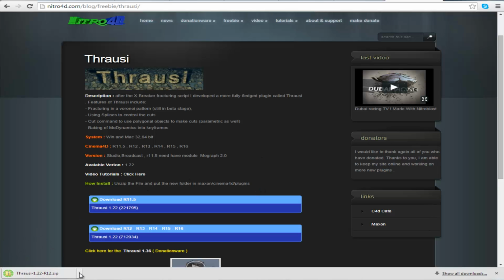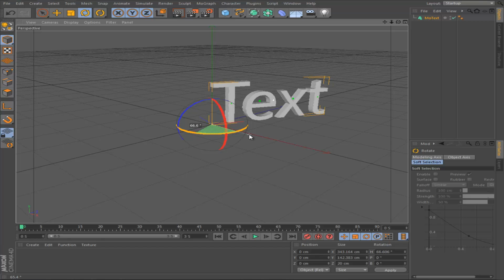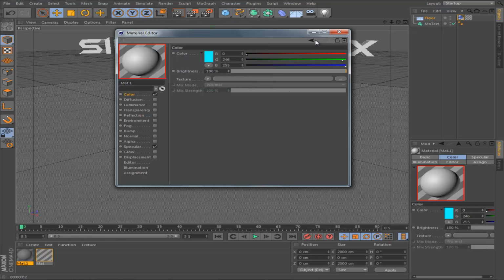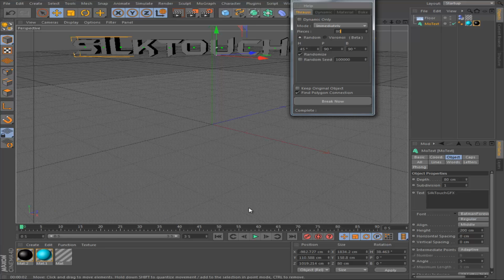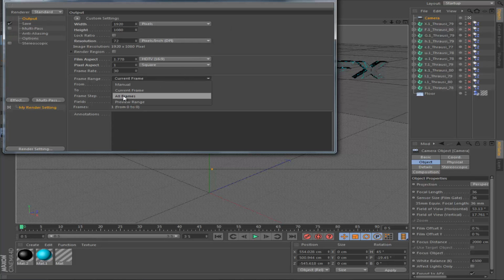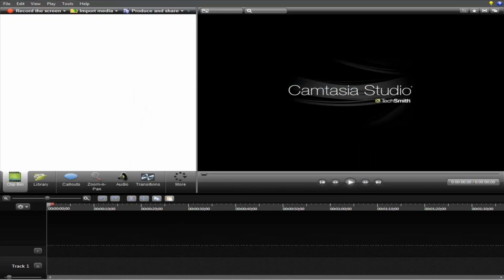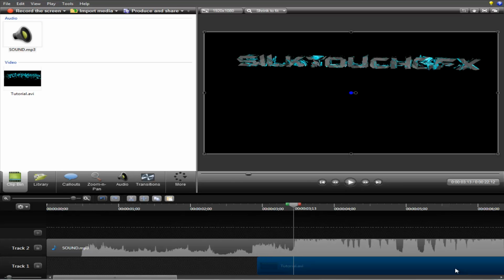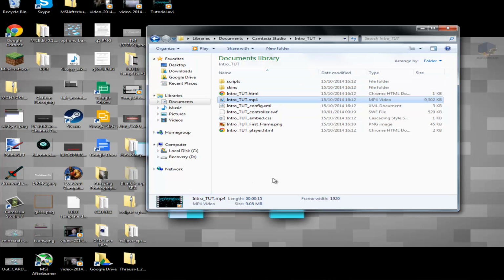How to make an intro similar to DeathRainerUniverse's in Cinema 4D Studio R14